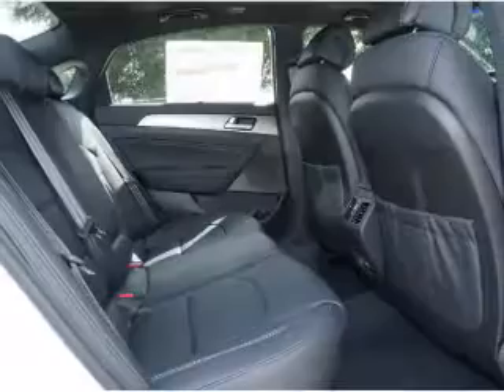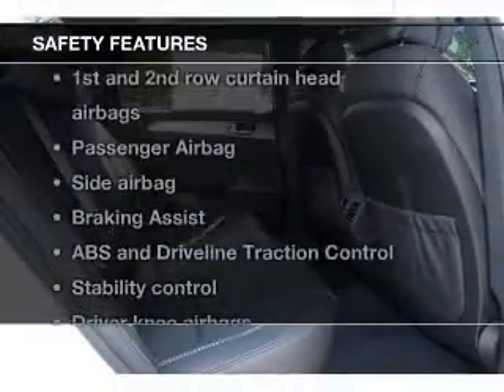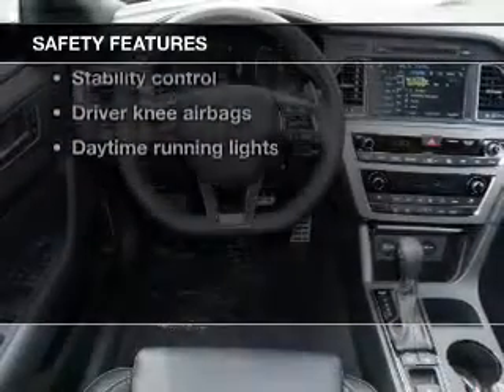2015 Hyundai Sonata - ORLANDO FL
Year: 2015
Make: Hyundai
Model: Sonata
Trim: Sport 2.0T
Engine: 2.0 liter inline 4 cylinder 16 valve
Transmission: 6-Speed Automatic
Color: Quartz White Pearl
Mileage: 0
Address:
4110 WEST COLONIAL DRIVE